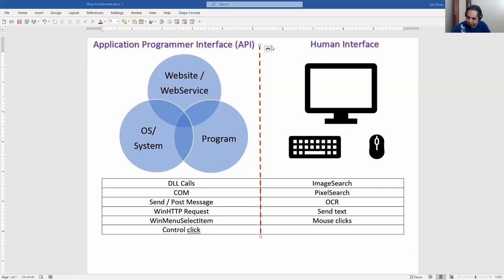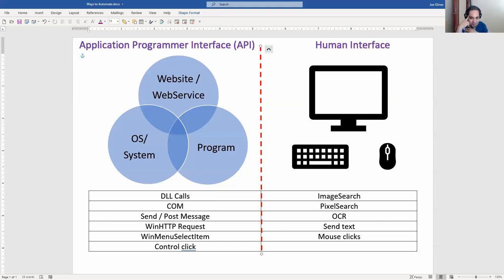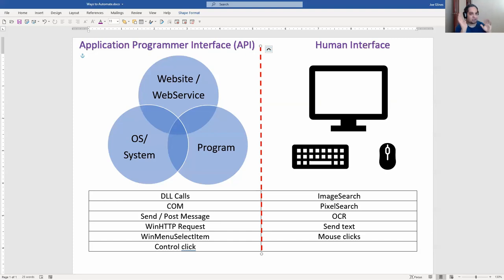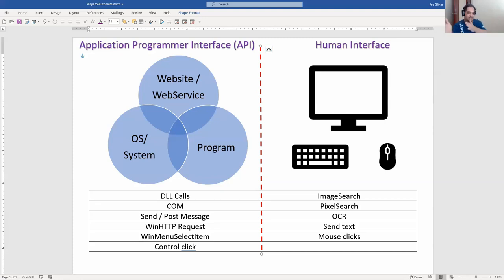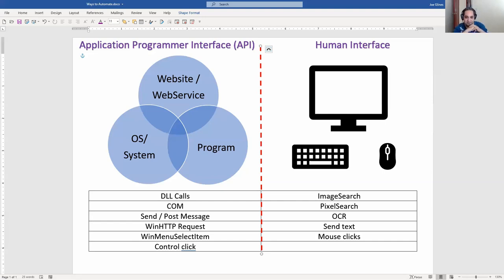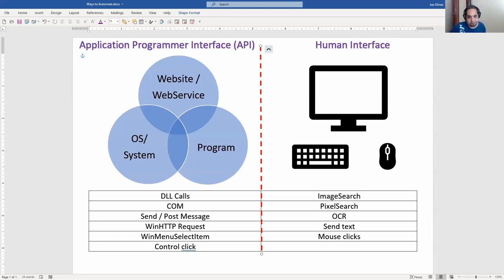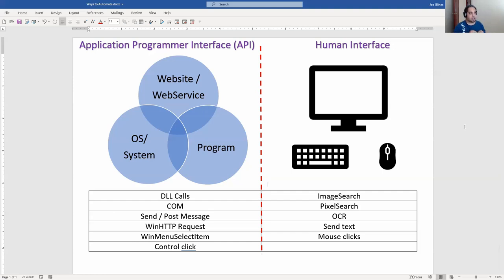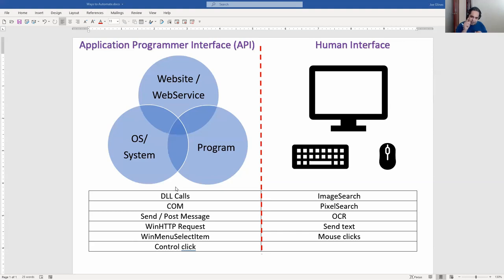APIs compared to Human Interfaces: How do you use AutoHotkey?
In this talk Isaias Baez (RaptorX) and Joe Glines discuss various types of automating programs with AutoHotkey.   We grouped them in two main types:  APIs (Application Programmer Interface) verse Human Interface.   Each have Pros and Cons which we discuss in the video.

TLDR: AutoHotkey is a versatile and efficient tool that simplifies complex tasks by automating programs through APIs and mimicking human interfaces, making it easier for users to create GUIs, automate tasks, and manipulate data.

1. 00:00 📚 APIs are more reliable and consistent than mouse movements and keystrokes, but can be challenging to understand and implement; however, they are preferred for programming tasks, while impersonating a user through mouse movements can be used as a workaround if no API is available.
 1.1 The speaker discusses the difference between APIs and human interfaces, using a diagram to explain how they are used in AutoHotkey and why they are important.
 1.2 APIs are generally more reliable and consistent than sending mouse puts and keystrokes, although they can be more complicated and limited by the company's restrictions.
 1.3 Understanding and implementing APIs can be challenging due to the need to read and comprehend their documentation, as well as the requirement for advanced programming knowledge, while the difficulty is further compounded when dealing with cross-computer or multi-monitor tasks.
 1.4 APIs are preferred for programming tasks, but if there is no API available, impersonating a user through mouse movements and clicks can be used as a workaround.
 1.5 You can send messages directly to the controller, mimicking human actions with speed and reliability, without having to physically move the mouse, resulting in a much quicker and more efficient process.
 1.6 Web scraping was initially time-consuming until the discovery of a public API, which significantly reduced the time taken to complete the task by automating the process and eliminating the need for manual input.

2. 09:56 🤖 AutoHotkey simplifies complex tasks by creating commands with default parameters, making it easier for users to automate programs without needing extensive technical knowledge.
 2.1 The speaker discusses their ongoing work on automating programs and wanted to talk about some outlined ideas with the listener.
 2.2 AutoHotkey is a convenient tool that allows users to perform actions without needing to learn complex technical details.
 2.3 Scripting languages like AutoHotkey make it easier to write code quickly by simplifying tasks such as image searching, while in languages like C++, you would have to manually convert and compare images, requiring more effort and knowledge.
 2.4 Using a full-fledged language like AutoHotkey gives you more control and flexibility, but it also requires knowledge of libraries like OCR, which can make certain tasks more difficult.
 2.5 AutoHotkey is a tool that simplifies the use of the Windows API by creating commands with default parameters, making it easier for users to perform complex tasks without needing extensive knowledge.

3. 15:06 🤖 APIs are convenient for programmers, but for more specific tasks or learning purposes, mimicking human actions with AutoHotkey can be more effective and powerful.
 3.1 Abstraction in programming allows users to perform complex tasks with simple commands, with the spectrum ranging from hardware working with electricity to high-level scripting languages.

4. 19:46 📝 AutoHotkey is the 🏆 easiest and fastest way to create GUIs for win32 applications, surpassing other languages like Python, C++, HTML, CSS, and C#, due to its simplicity, versatility, and efficiency in creating GUIs, searching for images, and sending text or hot streams

5. 24:35 📚 AutoHotkey offers additional functionality like API calls and mouse button automation, making it a user-friendly tool for easy program control and interaction, with the added benefit of simultaneous image and code access, making development faster and more efficient.

6. 32:21 🤖 AutoHotkey allows for quick GUI creation and automation, saving time and effort compared to other languages, and it can be used to access and manipulate databases like WordPress

7. 37:18 📚 Using APIs is a more efficient and enjoyable way for programmers to access and manipulate information, allowing for easier and faster data retrieval, but if an API is not available, mimicking human interfaces can still be used to achieve desired results

8. 44:16 🤖 AutoHotkey is a program that automates tasks, streamlining processes by using APIs and human interfaces.